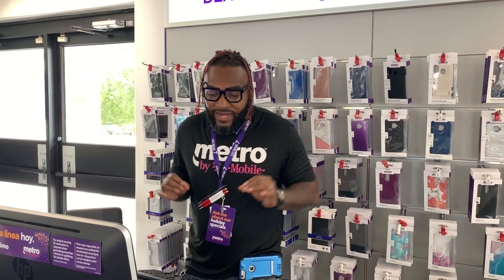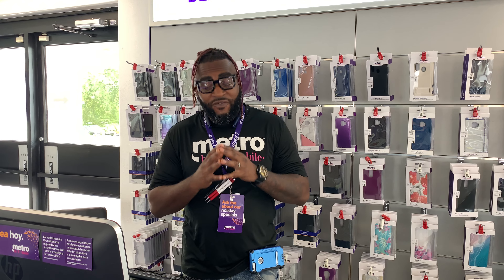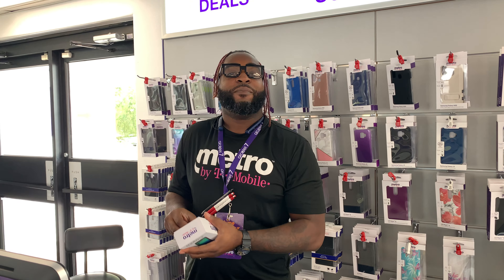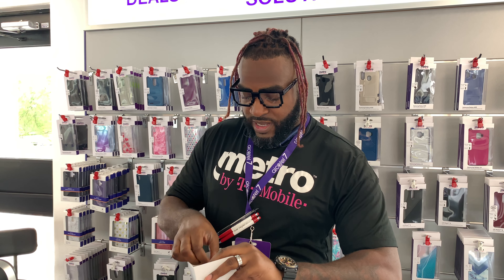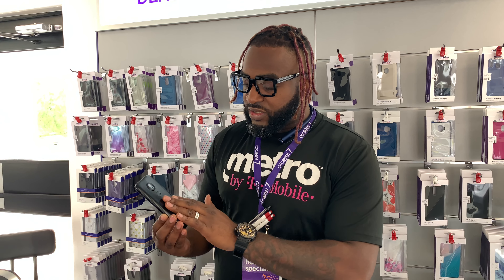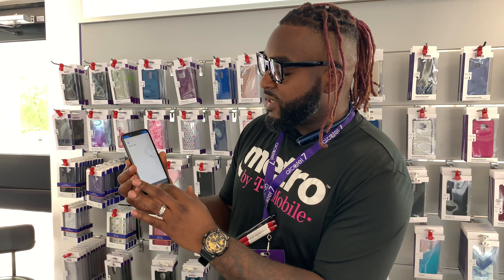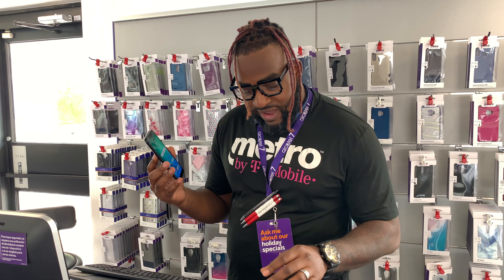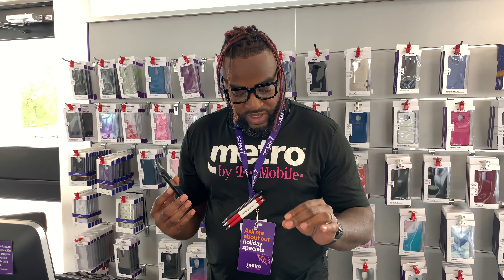Moto g7 PLAY unboxing and review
Qualcomm ® Snapdragon™ 632 octa-core processor
5.7" HD+ display lets you immerse yourself in your content
Fast-focusing 13 MP rear camera and 8 MP front camera
3000 mAh battery for up to 40-hours battery of battery life2
Rear fingerprint reader
110% faster than before with an octa-core processor1
13MP rear camera + 8MP front camera with built-in flash for great photos